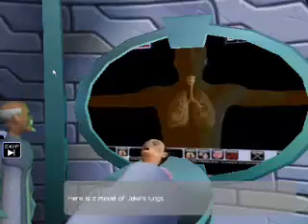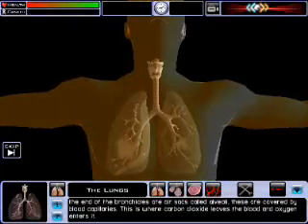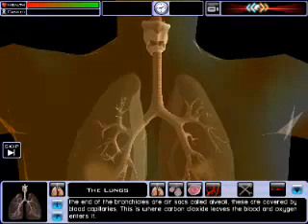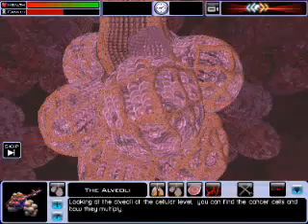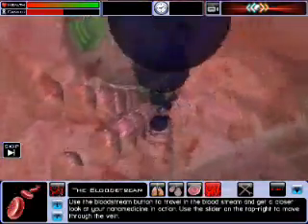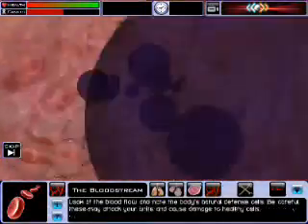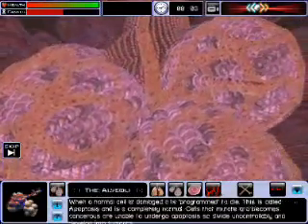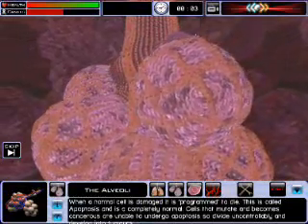NanoMedicine Cancer Drug Delivery